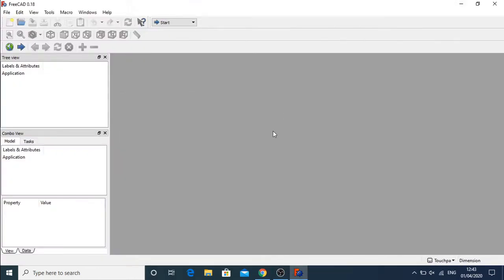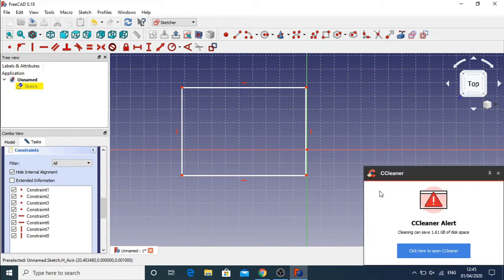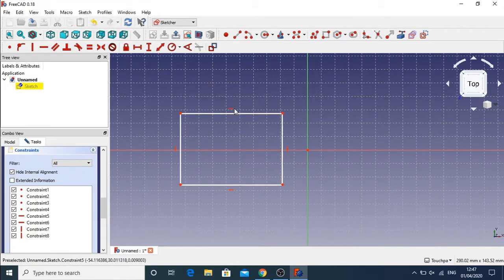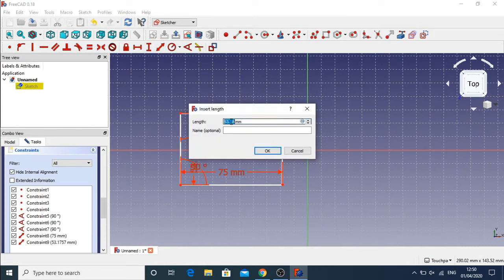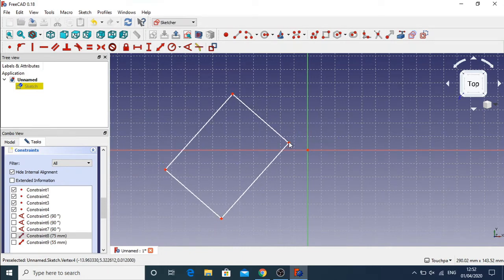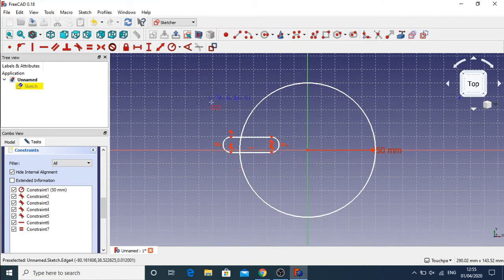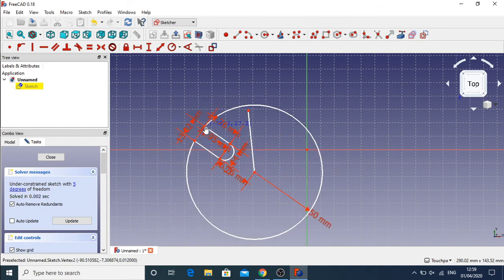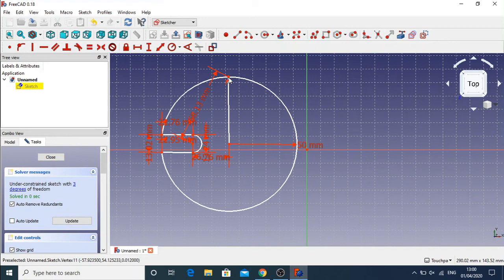Freecad: How to Rotate Geometry in a Sketch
A lack of rotate tool in the FreeCAD Sketch Workbench may be seen as a glaring oversight by some people but the Software Engineers has not included for a reason which is pretty obvious.  It doesn't mean that you can't rotate geometry or objects in a sketch.  Follow this video and you will discover the reasons why and how you can fix the constraints of your sketch to allow you to rotate your geometry.